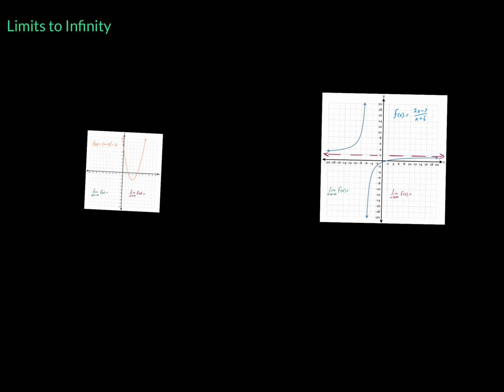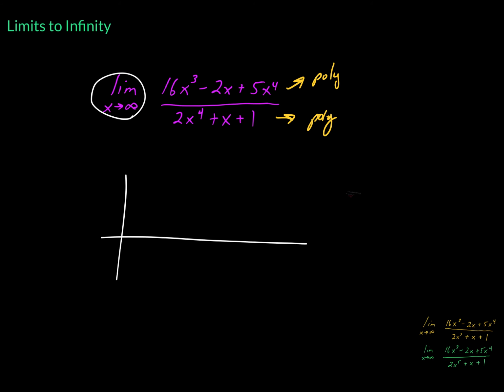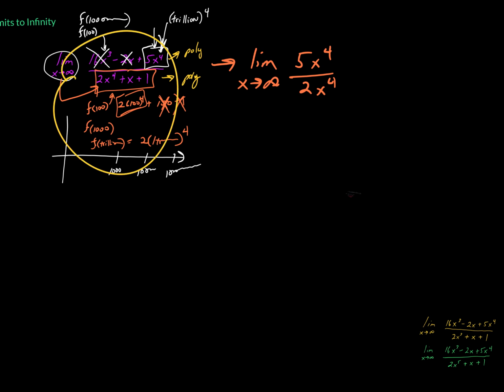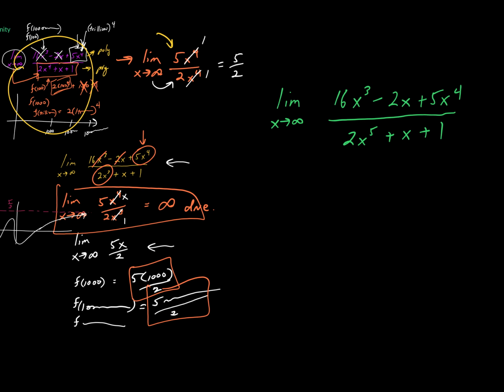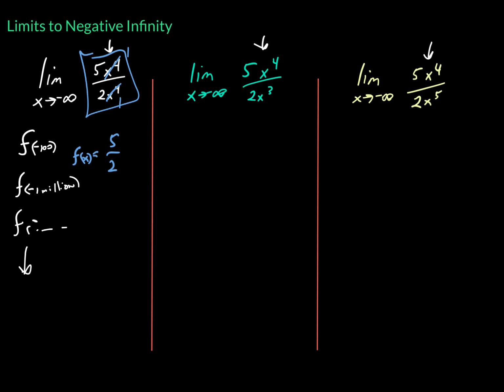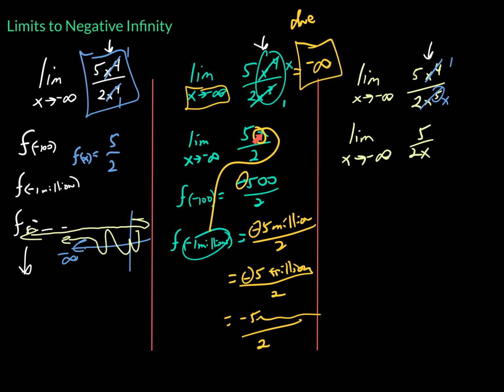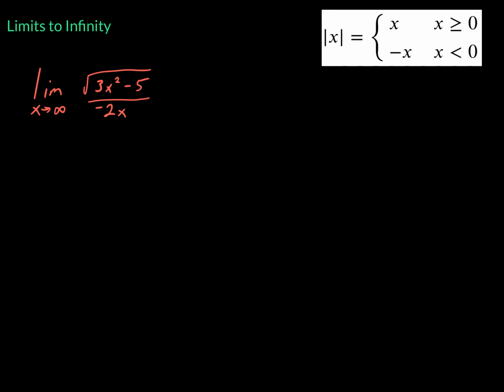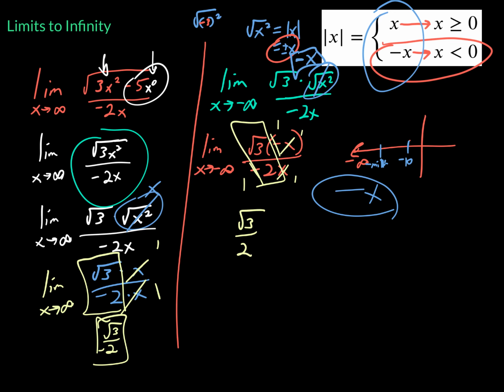Limits to Infinity